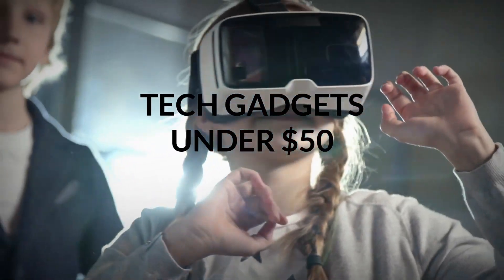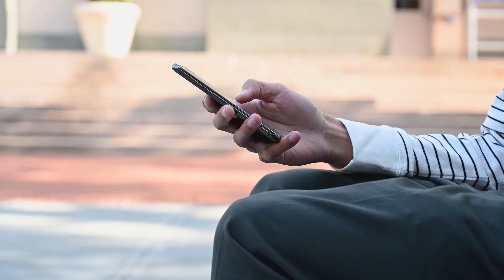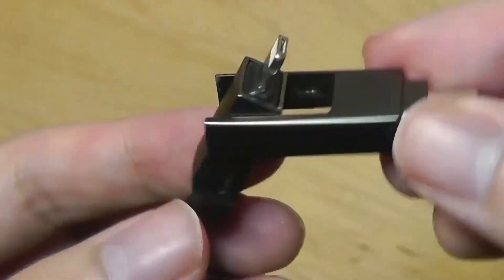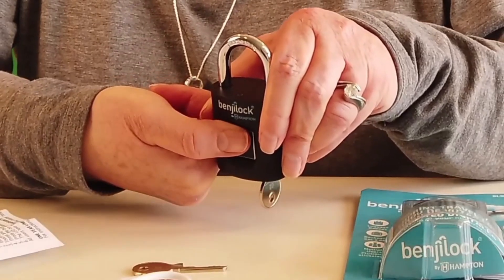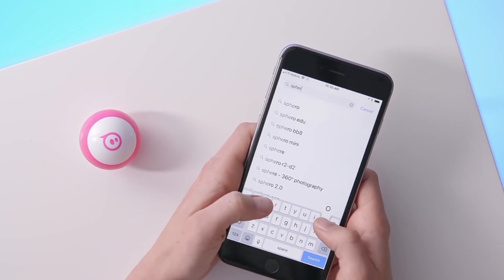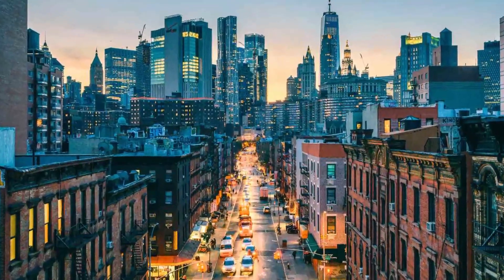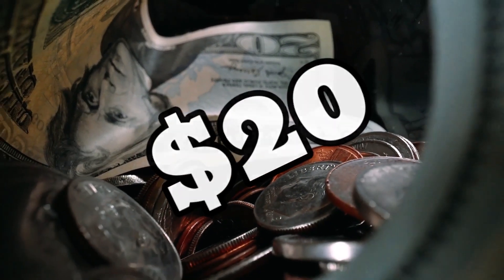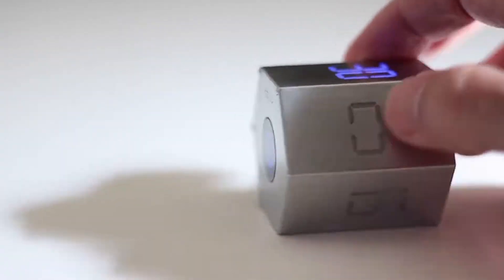Scientist Reveal TOP 10 COOLEST TECH GADGETS UNDER $50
Ready to upgrade your tech game on a budget? Look no further than this top 10 list of the coolest tech gadgets under $50!
From smart home devices to portable speakers, we've scoured the market to bring you the most innovative and affordable gadgets on the market. Each one is packed with features that will enhance your daily life and are sure to impress your friends.
Discover the latest in wearable technology, like fitness trackers and smartwatches, that won't break the bank. See how you can upgrade your home with smart lights and voice-controlled devices that are easy to use and won't cost a fortune.
So if you're ready to take your tech to the next level without breaking the bank, join us as we explore the top 10 coolest tech gadgets under $50.

★⭐⭐★ You can also watch the Following Related Videos on Space Techboom ★⭐⭐★

1. The videos have no negative impact on the original works.
3. The videos are transformative in nature.
4. We use only the audio component and tiny pieces of video footage, only if it's necessary.